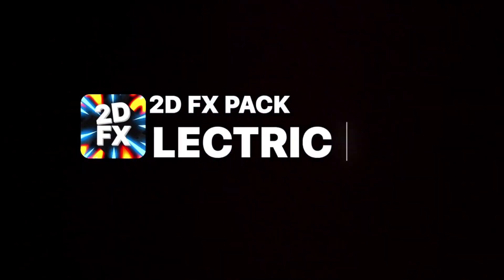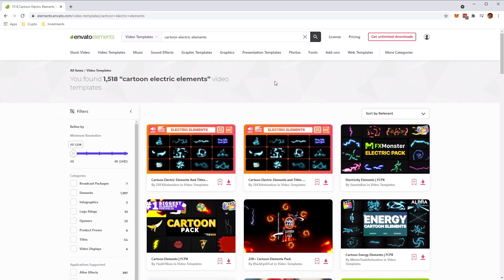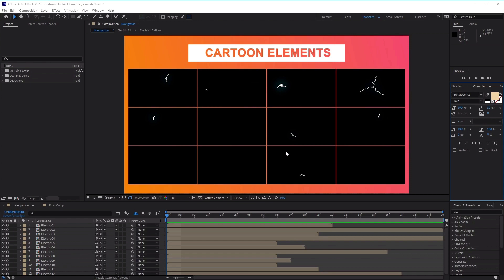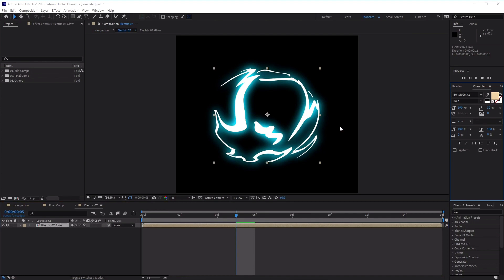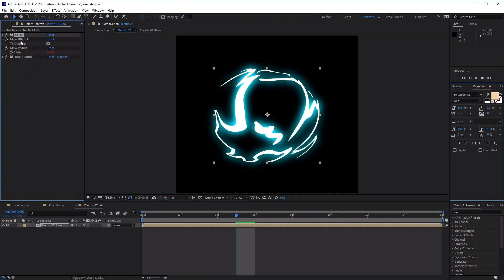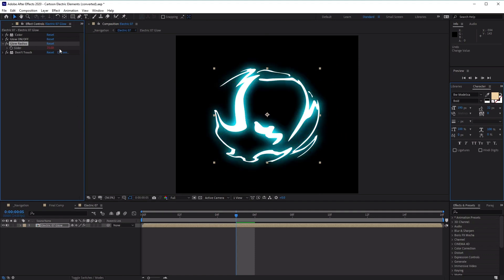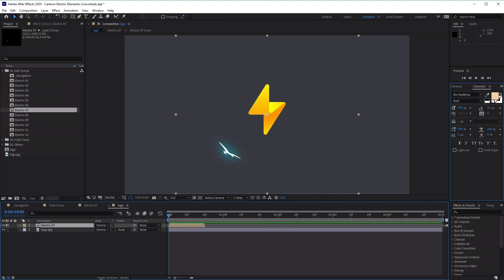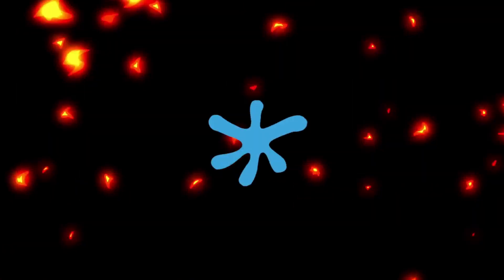Create Animated Lightning and Electricity With a Template | After Effects Tutorial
Learn how to electrify your animation with cartoon lightning in After Effects using a handy template from Envato Elements

Envato Tuts+
Discover free how-to tutorials and online courses. Design a logo, create a website, build an app, or learn a new skill

- - - - - - - - - - - - - - - - - - - - - - - - - - - - - - - - - - - - - - - lightning after effects